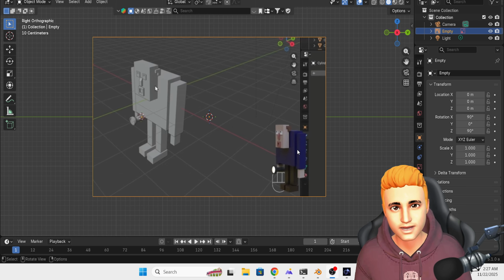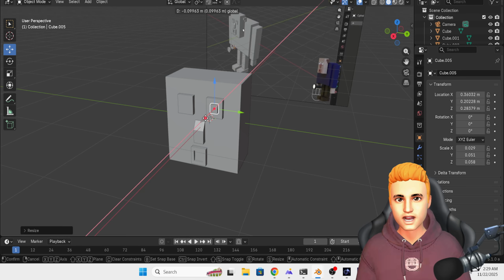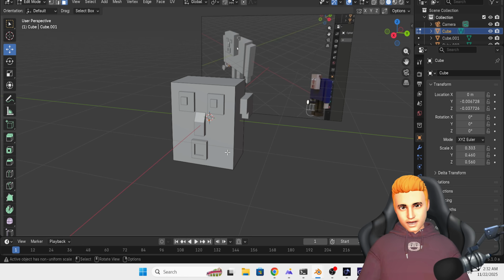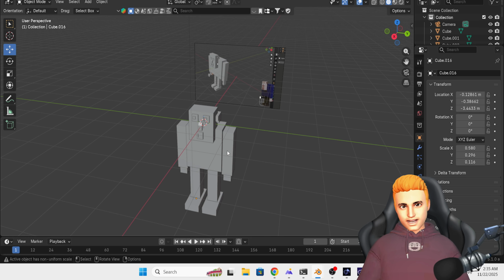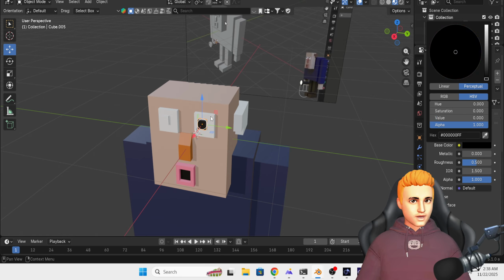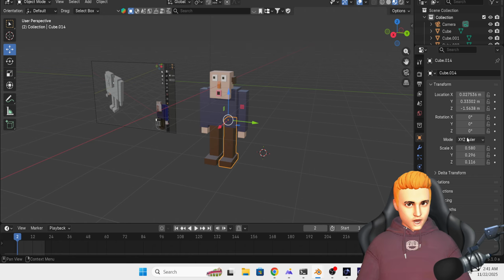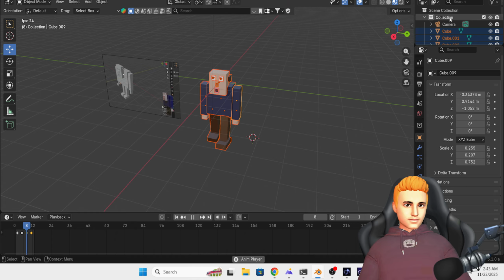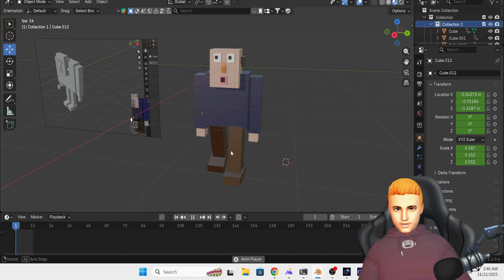how to model a simple character in 3d blender for beginners